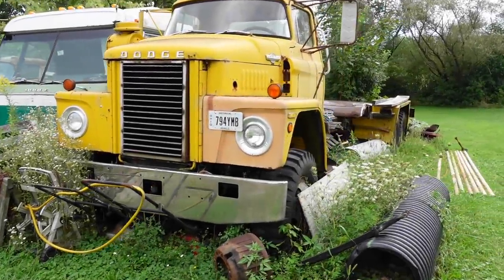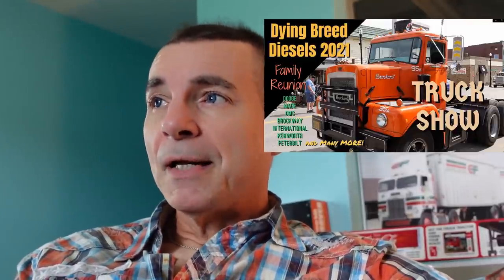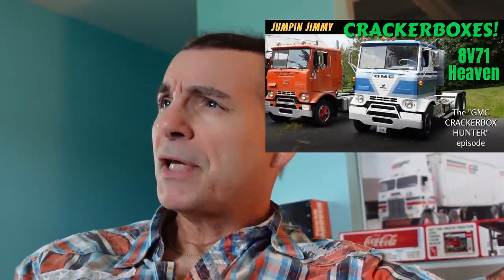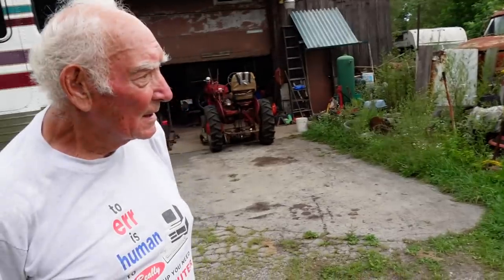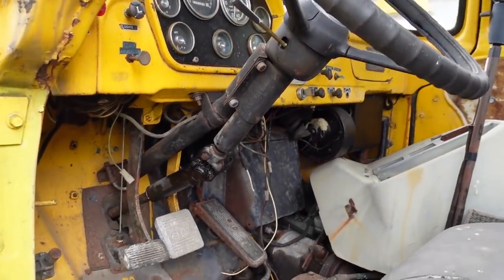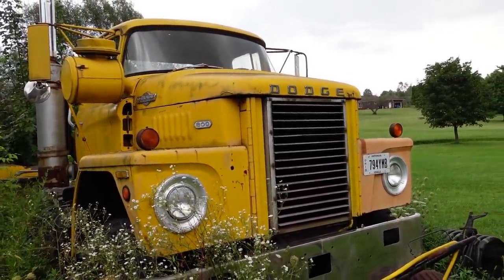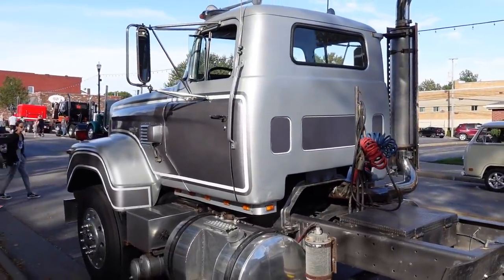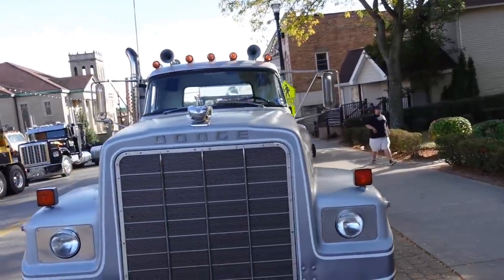DODGE BIG HORN & LCF series Semi Trucks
Relax and watch a very unique pair of DODGE Semi truck legends. The Dodge "Big Horn" and an LCF 800 from the glory days of trucking.